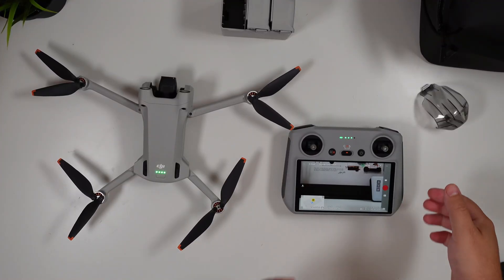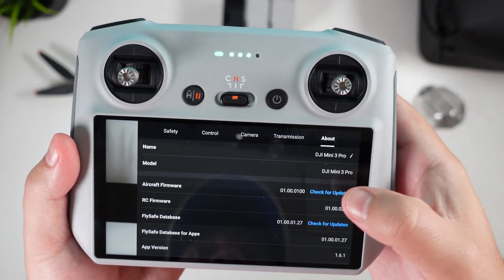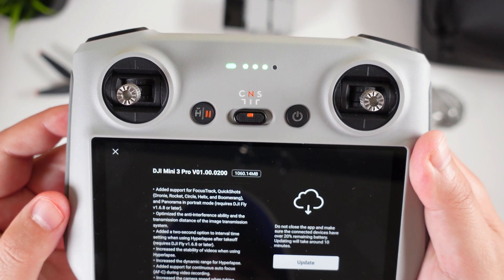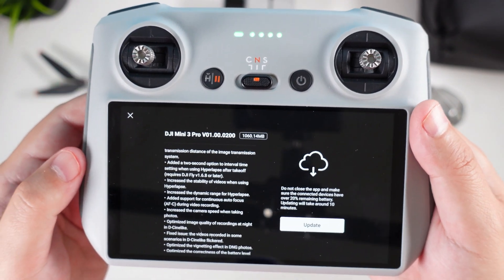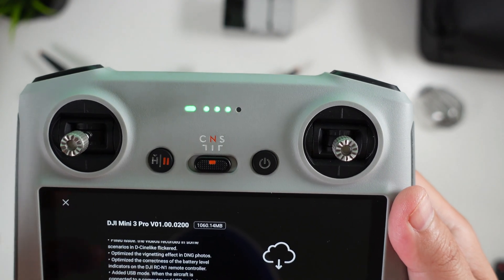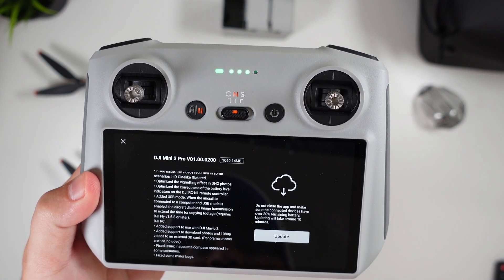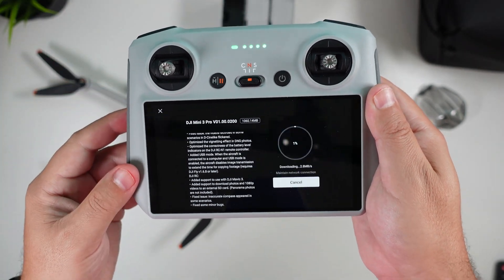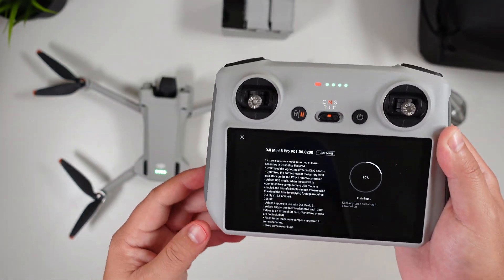DJI Mini 3 Pro | Massive Update Dropped | How Up Update NOW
Its good to see DJI hard at work with updates and bug fixes for the early adapters of the Mini 3 Pro. Lets take a look at how to update the firmware and the changes. Here is Version V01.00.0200